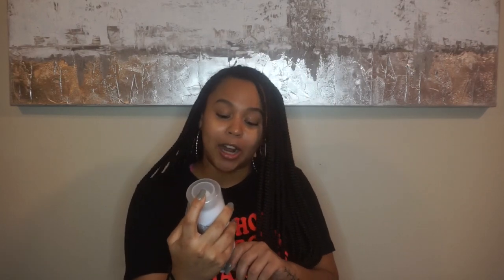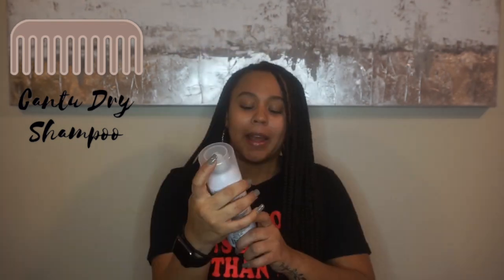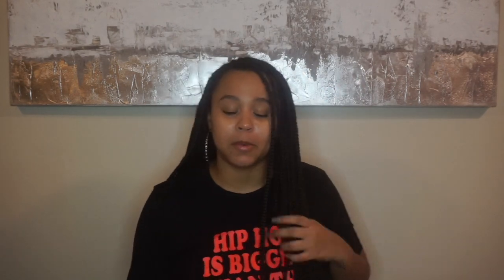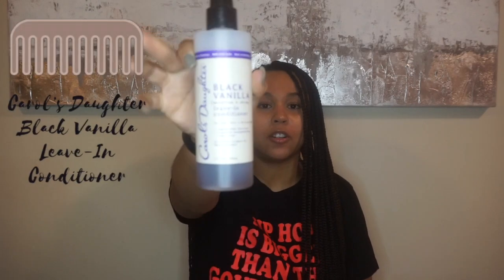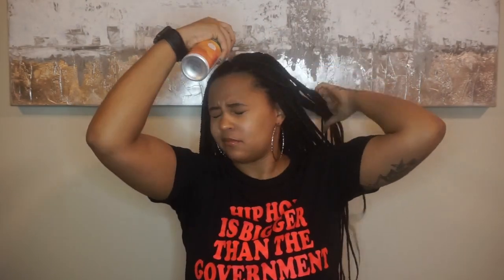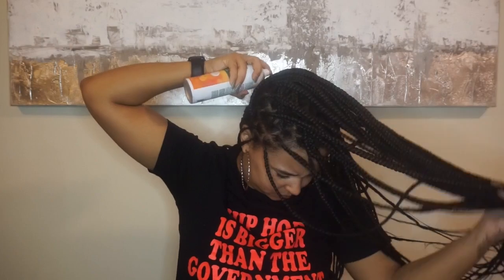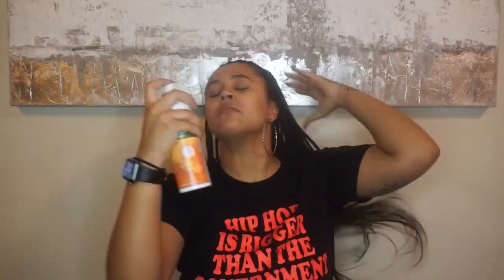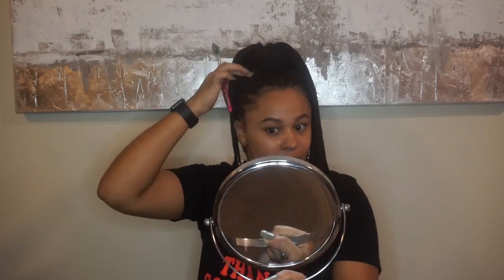HOW I KEEP MY BRAIDS FRESH & CLEAN: Itchy Scalp, Smelling Good, & While Working out + Cute Styles!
Today's video is all about how I've maintained my knotless braids over the past month! With this protective style, you want to keep them fresh, clean, and smelling good. I have 4 staple products that I rotate through: dry shampoo, leave-in conditioner, edge control, & oil! Even while working out consistently, these products didn't fail me. Enjoy!

Products Mentioned:
Cantu Apple Cider Vinegar Dry Co-Wash
Carol's Daughter Black Vanilla Leave-In Conditioner
Creme of Nature Argon Oil Perfect Edges
Jamaican Castor Oil + Almond Oil